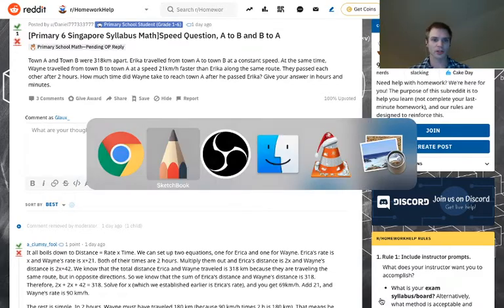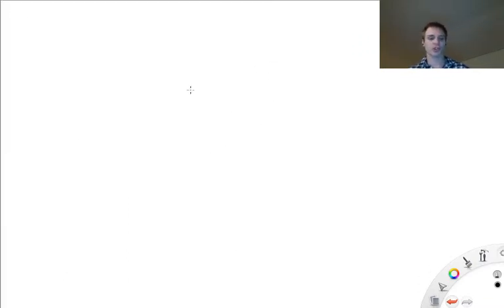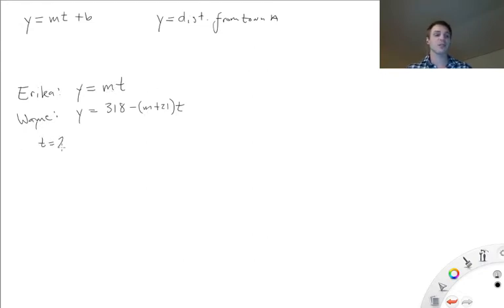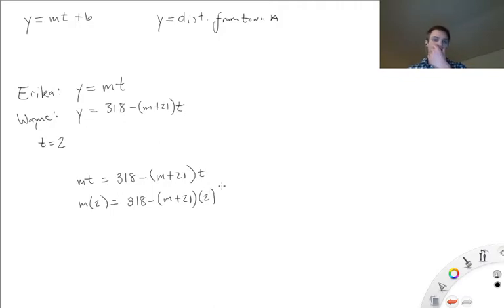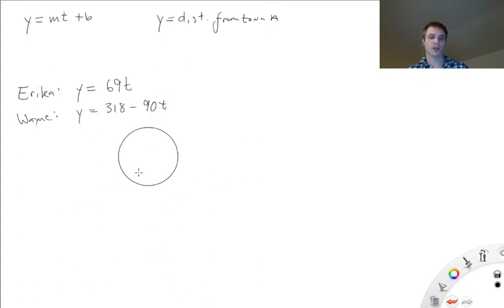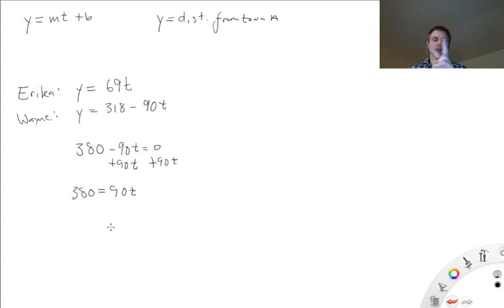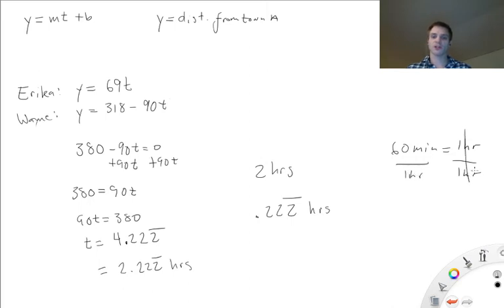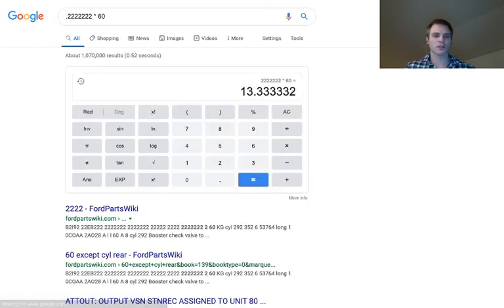How long does it take to travel between towns?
This is a question comes from reddit user u/Daniel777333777.

"Town A and Town B were 318km apart. Erika travelled from town A to town B at a constant speed. At the same time, Wayne travelled from town B to town A at a speed 21km/h faster than Erika along the same route. They passed each other after 2 hours. How much time did Wayne take to reach town A after he passed Erika? Give your answer in hours and minutes."